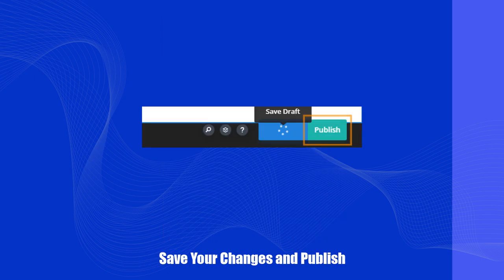Mute YouTube Videos by Default in the Divi Video Module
In the Divi Video Module, starting your YouTube videos muted by default can create a more user-friendly browsing experience on your webpage. It is particularly beneficial for reducing distractions, enhancing visitor engagement, and providing a seamless content preview without audio interruption. In this guide, we show you how to configure your Divi Video Module settings to ensure your embedded YouTube videos play silently from the start.